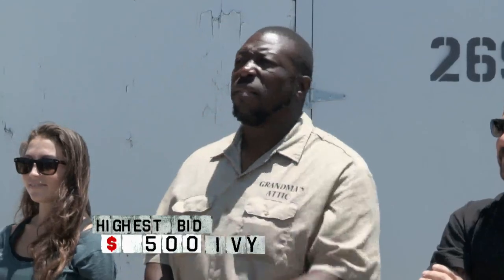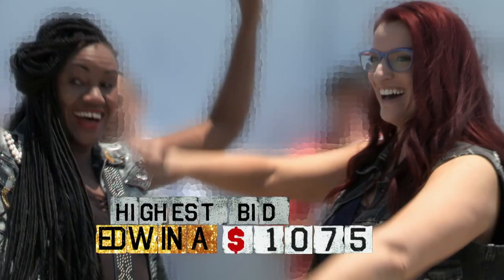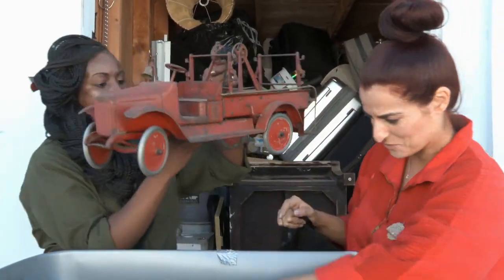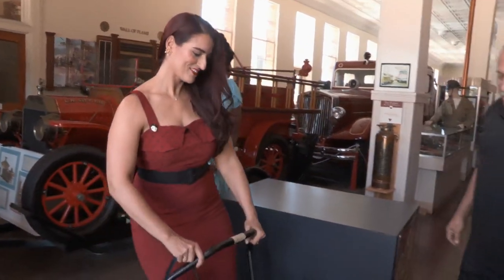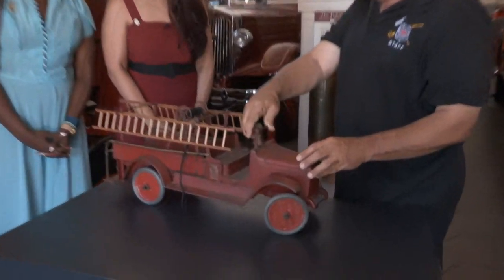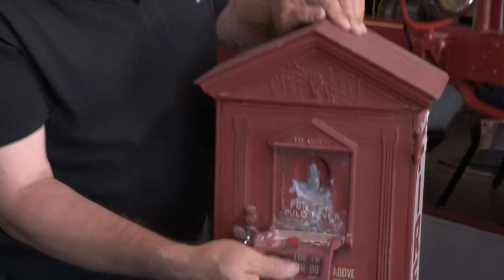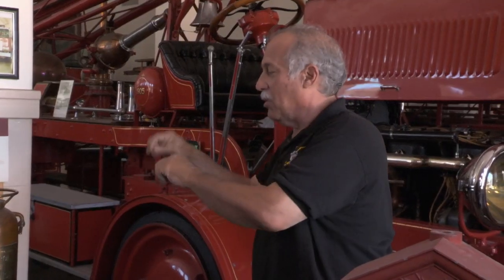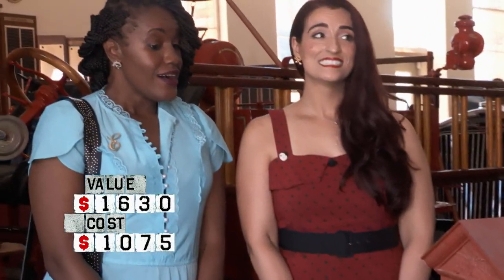Storage Wars: You Know Who's on Fire? (Season 11) | A&E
Edwina finds historical antiques from the fire department in this clip from Season 11's episode, "The Wild Wild Vests".

A&E leads the cultural conversation through high-quality, thought provoking original programming with a unique point of view. Whether it's the network's distinctive brand of award-winning disruptive reality, groundbreaking documentary, or premium scripted drama, A&E always makes entertainment an art. for more info.